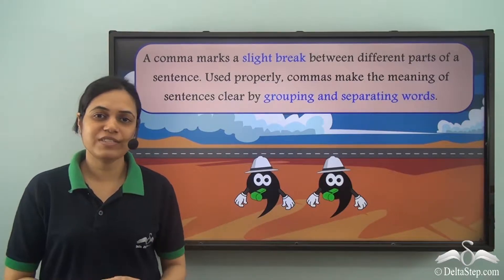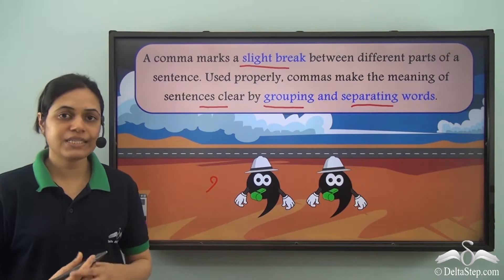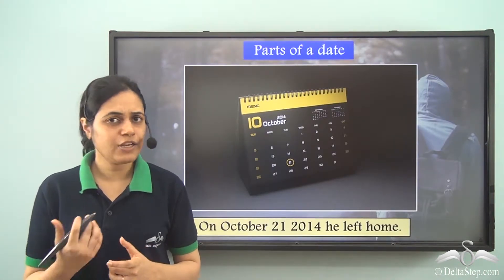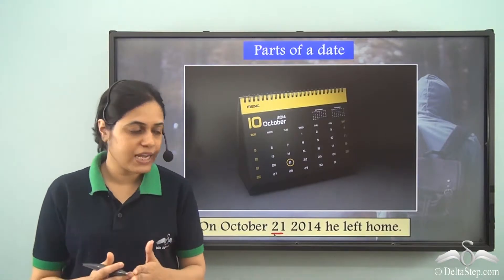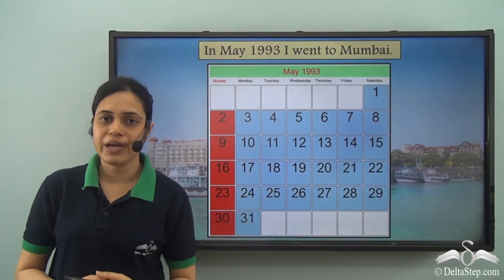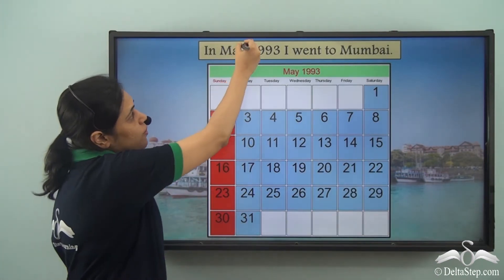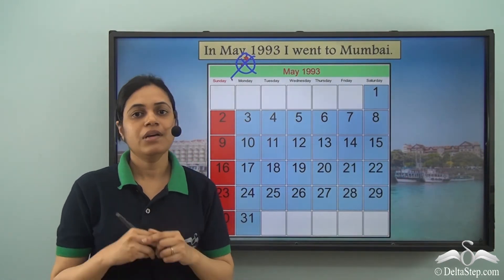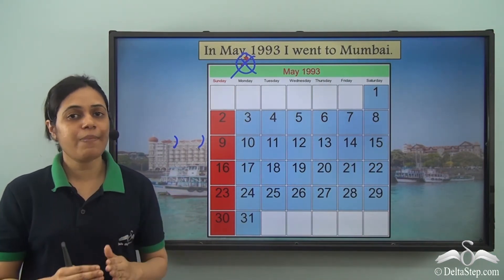Use of commas: parts of a date